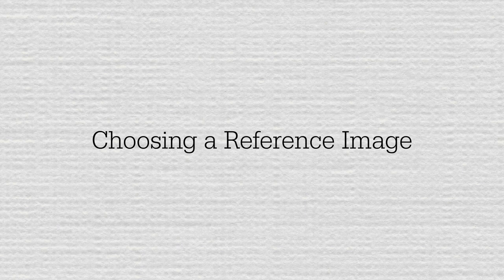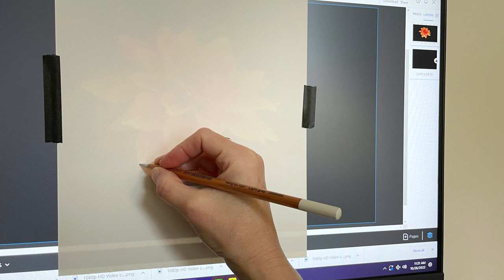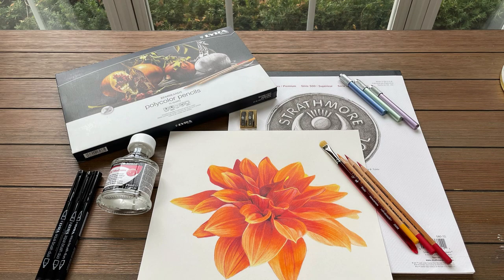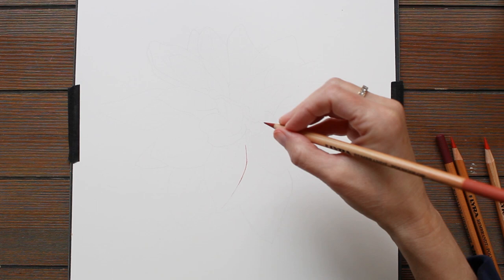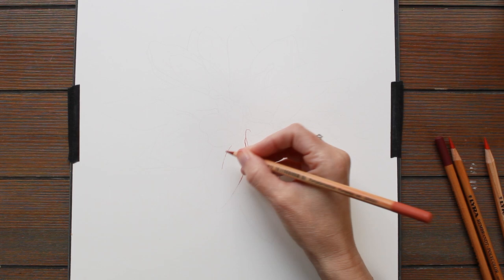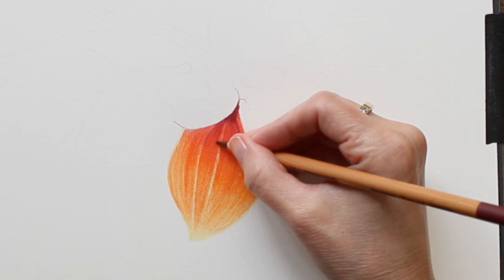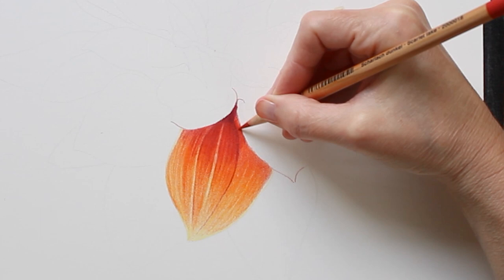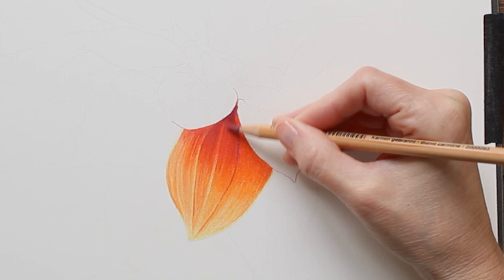Colored Pencil Dahlia Flower Tutorial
Drawing a Dahila flower can be intimidating but in this tutorial Jennifer walks you through each step using all of the techniques learned in the previous video in this series.

𝗦𝗨𝗣𝗣𝗟𝗜𝗘𝗦:
► Strathmore Museum Mounting Board
OR
► Strathmore 500 Series Bristol Plate
OR
► Strathmore 400 Series Heavyweight Printmaking

- Dark Orange
- Light Orange
- Orange Yellow
- Canary Yellow
- Light Chrome Yellow
- Scarlet Lake
- Pale Geranium Lake
- Vermilion
-  Burnt Carmine
- Dark Carmine
- Wine Red